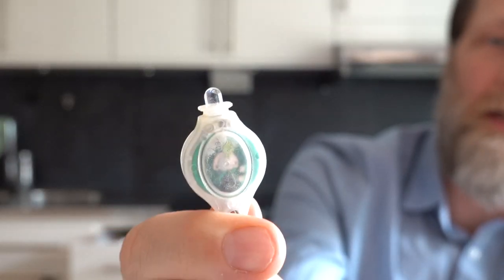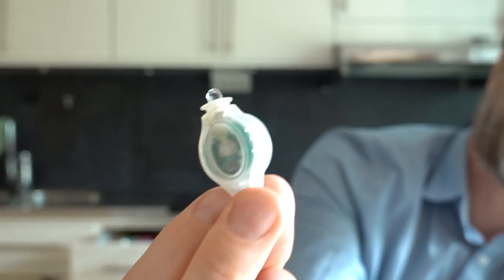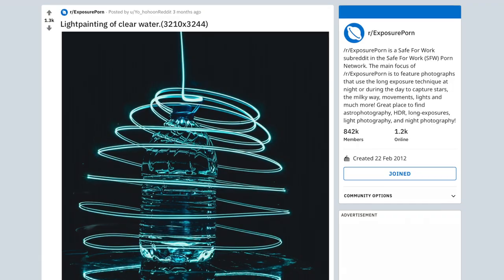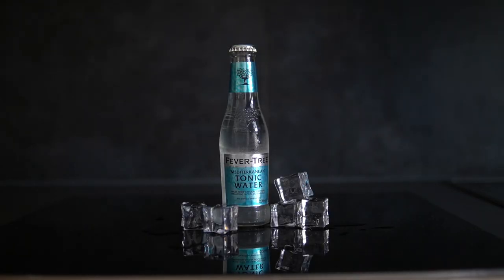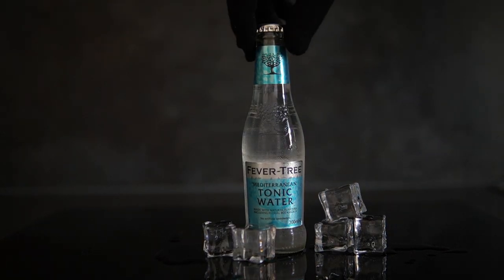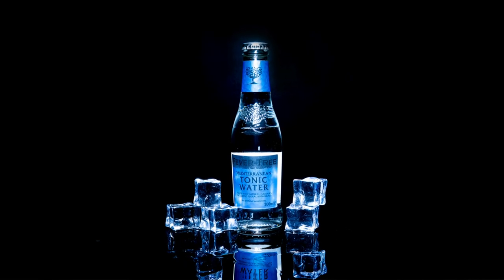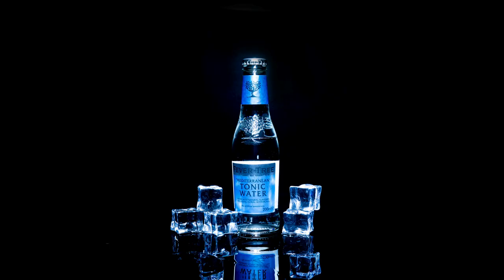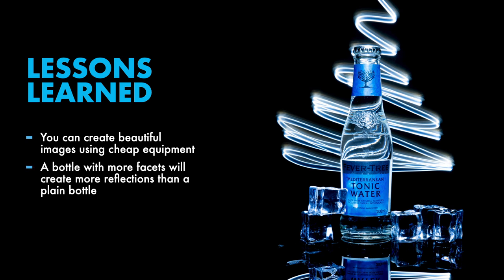DIY product photography at home - light painting product photography tutorial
DIY product photography at home - I am using only a small keychain flashlight in this light painting product photography tutorial.

In the end of this tutorial I will give you some camera settings to get started if you want to paint with light and make your own product photography at home.

I used a bottle as a product for this specific product photography tutorial, but you can of course use any product and paint with light using only a small flashlight.

I used both my Sony a6400 and a5100 but you can use any camera that allows long exposures with manual shutter time. Long exposure is essential for light painting photography. This is a perfect photography tutorial for beginners, because you will get to know your camera and use the manual settings.

Here you can check out the current price for the acrylic fake ice cubes

M Y  G E A R :
Cameras-

Audio recorders-
ZOOM H2N